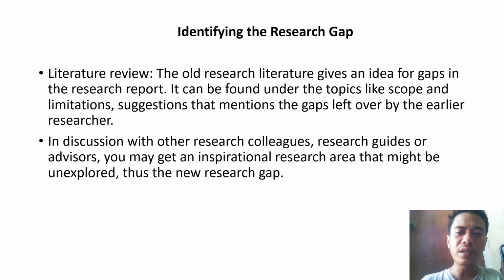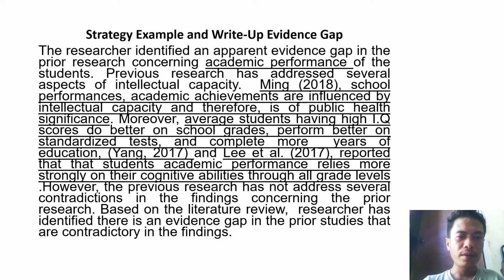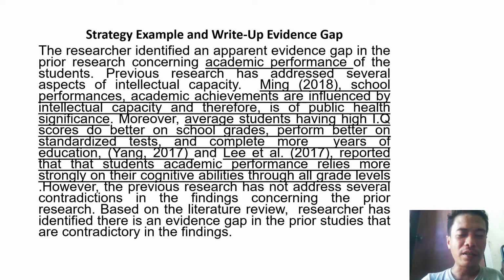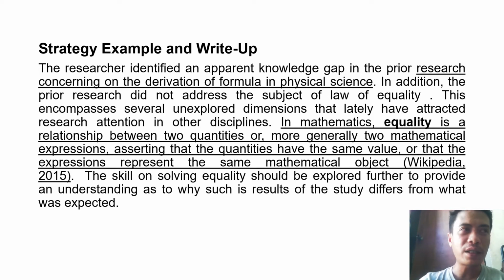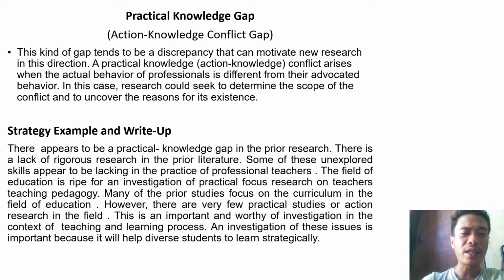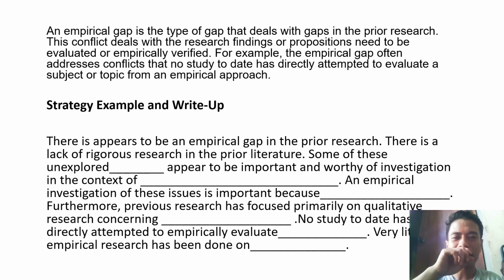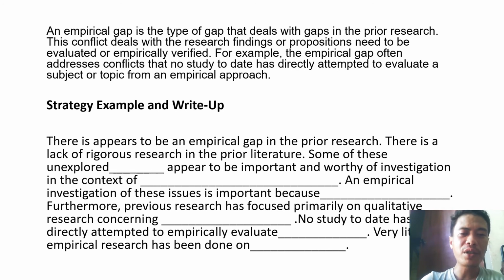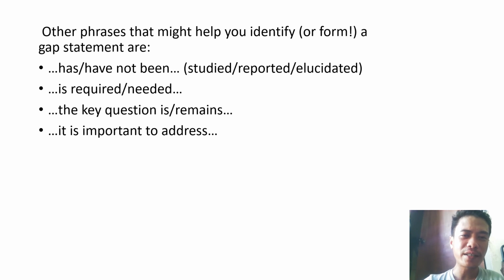Research Gap and Types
Research Gap